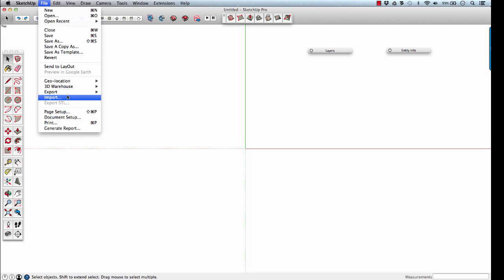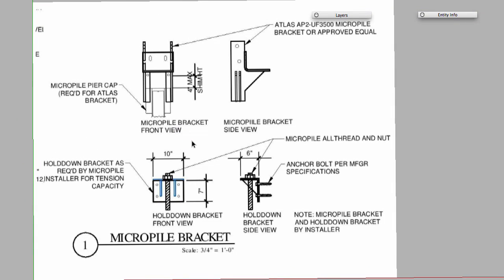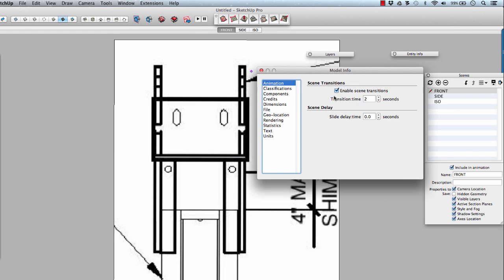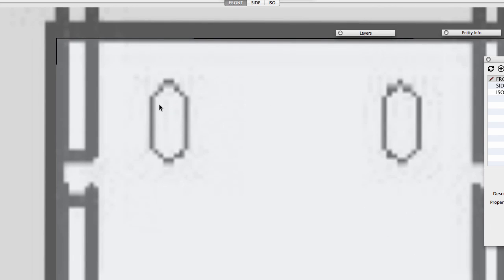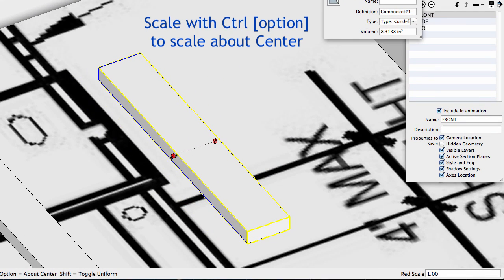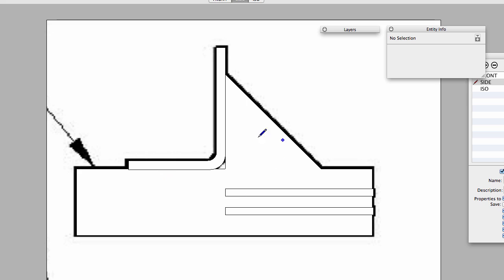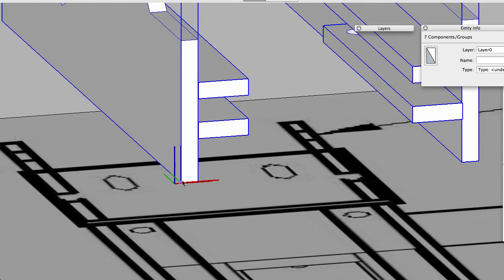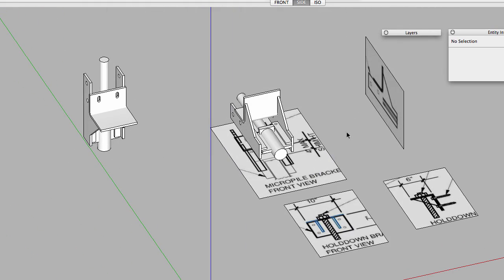Turn a 2D JPG into 3D using SketchUp.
This video introduces basic modeling concepts. The video shows how to trace over a scanned drawing and turn it into a 3D model. This is for folks who already have drawings and want to get their products into the 3D Warehouse.